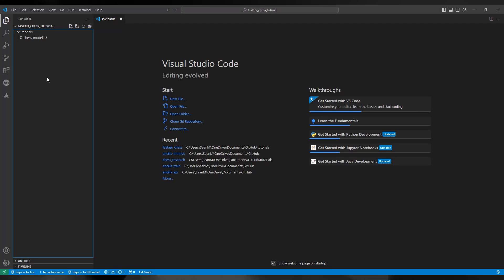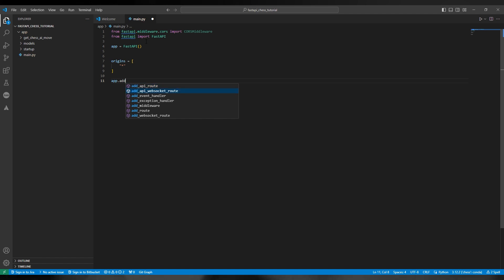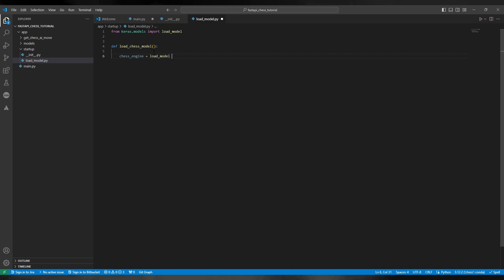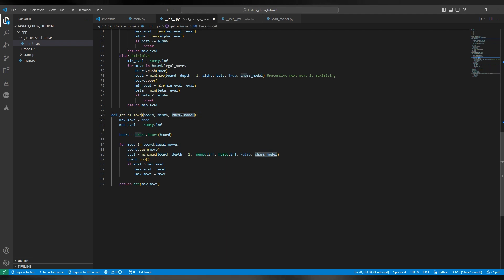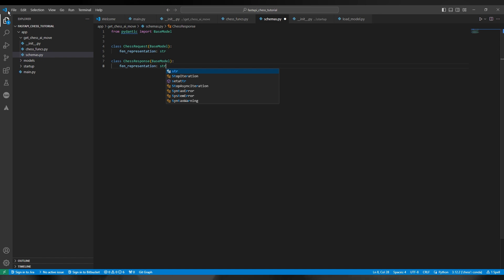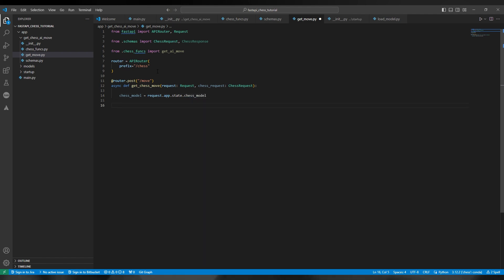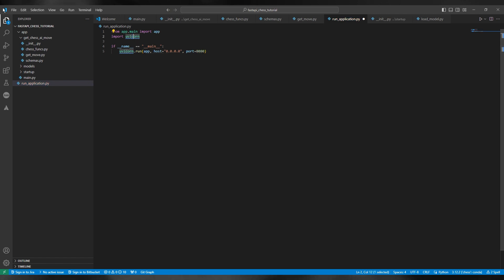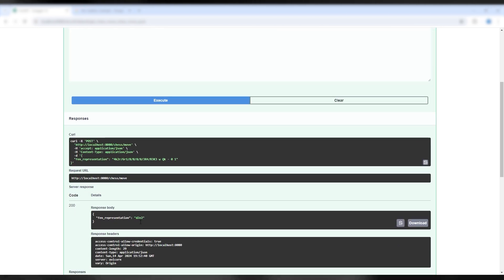Chess AI Tutorial: TensorFlow & FastAPI Ep. 4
Hello welcome to TRYEXCEPT or Try Except ! This is a good ML mid-level project, it will also expect you to have some FastAPI and frontend skills. This is episode 4, please watch the previous episode here:

Today we are building the minimax algorithm which will leverage our Residual or Convolutional Neural Networks.

The Follow Up Tutorial is here:

- Available Unkown

Building Chess AI is relatively straight forward now, and is a well walked path. In the next episode we will build the FastAPI application